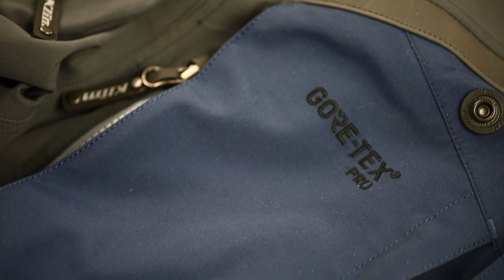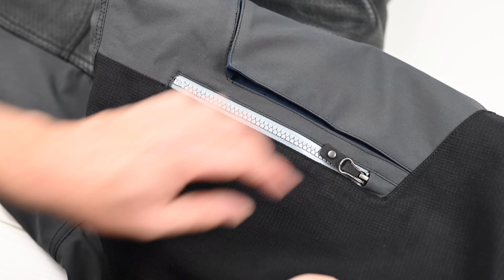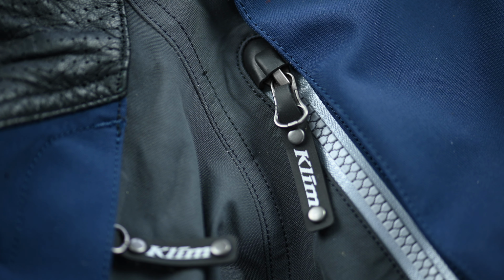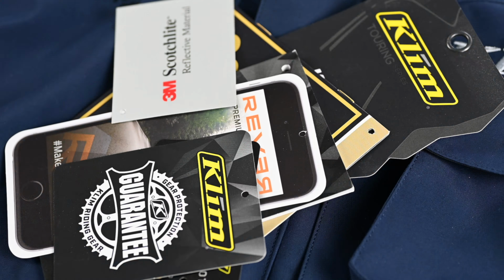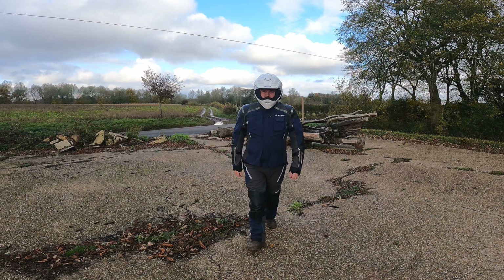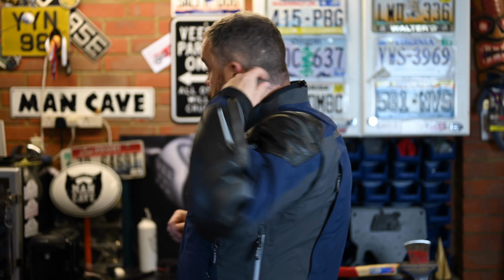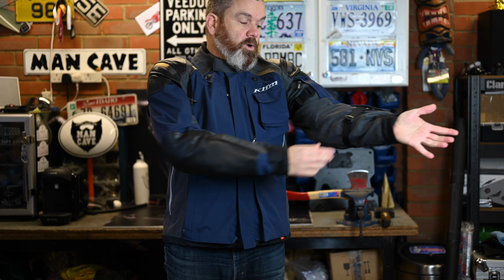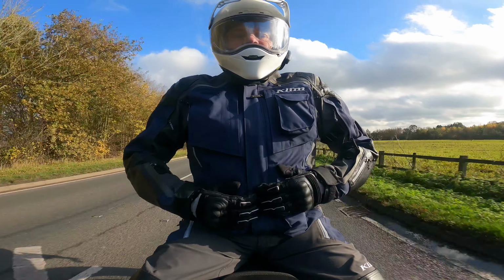Klim Kodiak - Long Term Review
I've been wearing the Klim Kodiak for almost a year now and I've held off making a video earlier as I wanted to offer a full Long term review. It's a premium textile touring suit at a premium price, so does it performance match up? It's a Goretex pro 3 layer suit, which promises to be the most waterproof, windproof, and breathable material on the market. You'll also find Armacor, D30 armour, 3m Scotchlite, Cordura and a host of exotic materials in the Kodiak. It's designed with a slimmer 'touring' cut and is for use all year round. There are a massive 10 ventilation zips on the jacket alone and I think it's the best vented waterproof jacket I've ever tried. 25 degrees c? no problem and layer up underneath and sub-zero riding can be comfortable as well. It shrugs off torrential rain too. So how exactly did it perform over one year of use here in the UK?

Intro 00:00
What's it all about? 00:15
Technical overview 01:07
Sizing 04:27
Performance 05:24
Conclusions 08:10
Discount deal 09:20